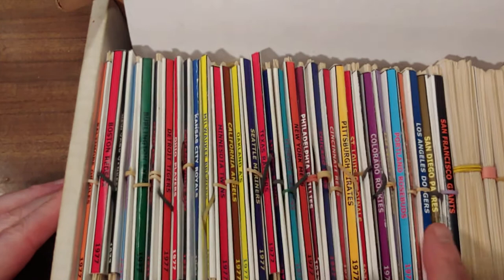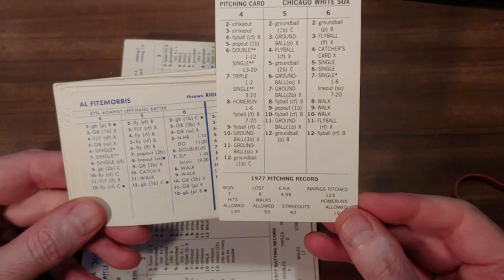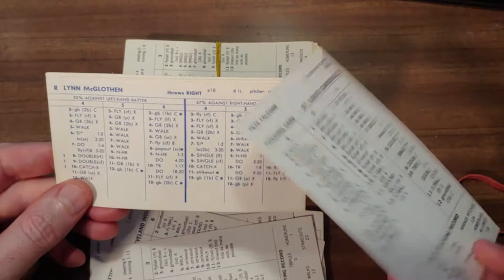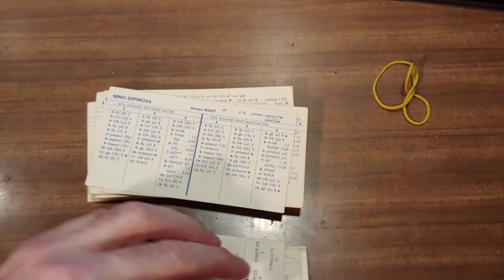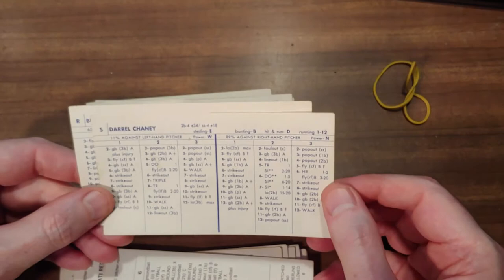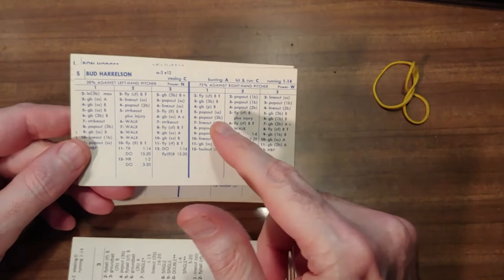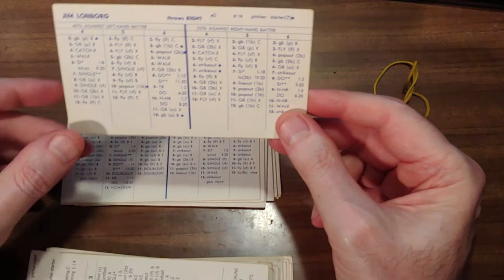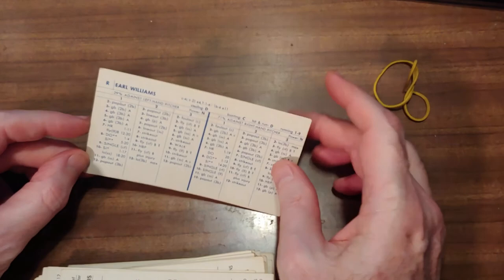Strat O Matic Baseball EXCEL Fall League - The 1977 Retired and Waived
Here is some draft prep for the 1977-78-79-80 Carryover League.
The first look at who is retired or waived.
The 2021 fall season will be 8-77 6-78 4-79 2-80. adding 2 cards per year/season for as long as i can!